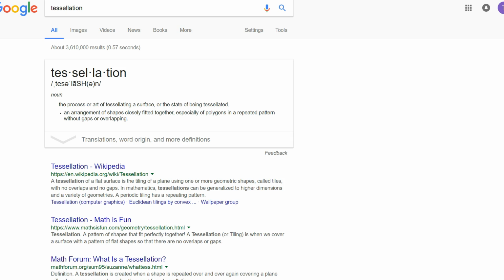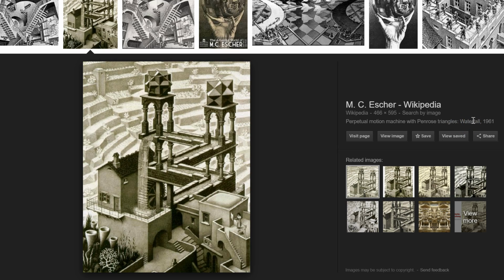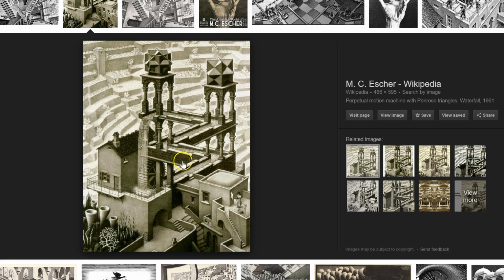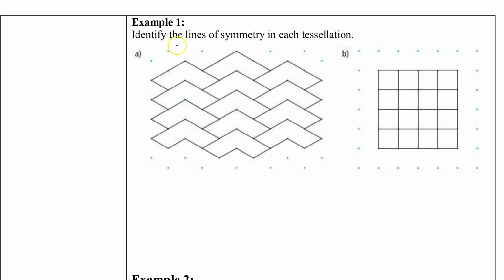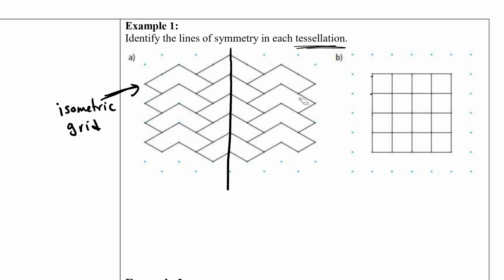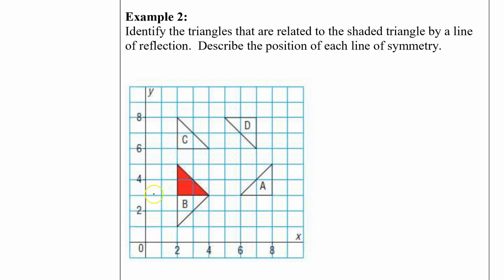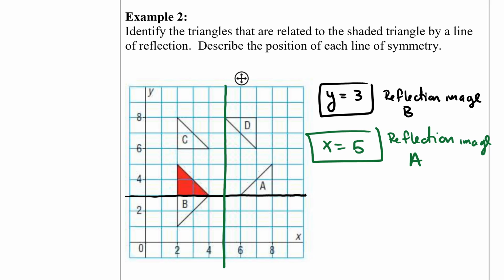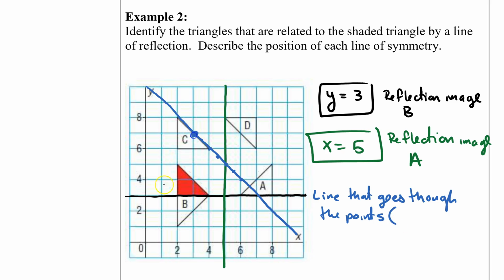7 5 Reflections and Line Symmetry 2